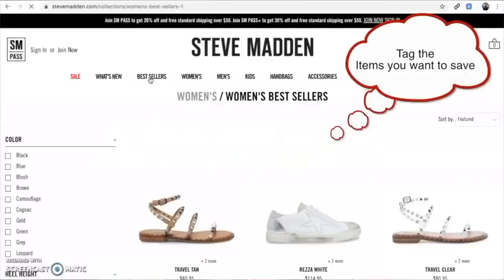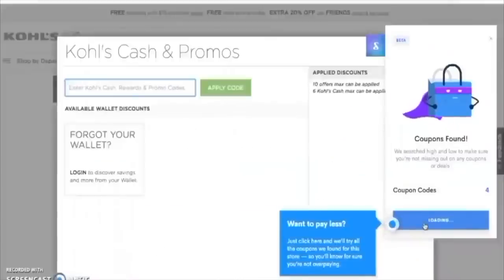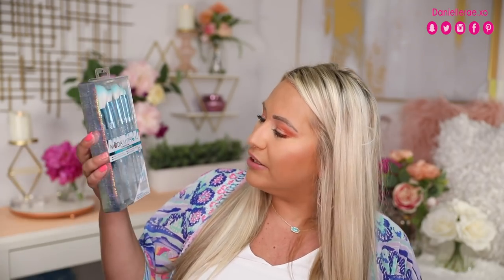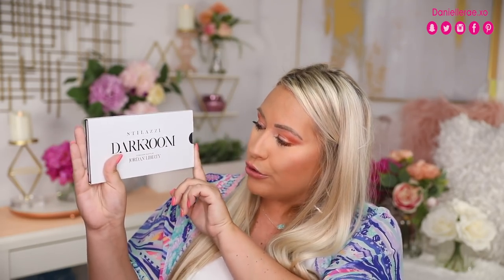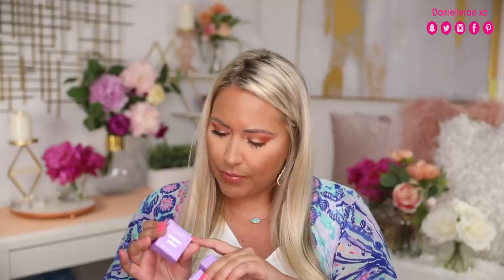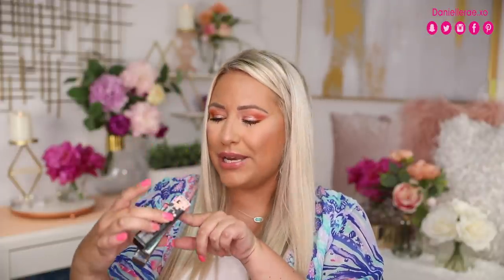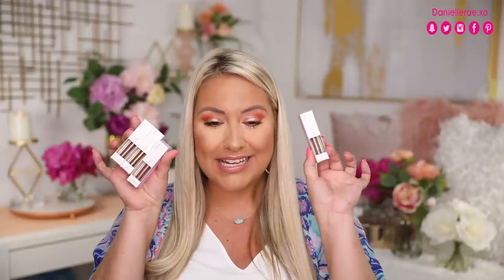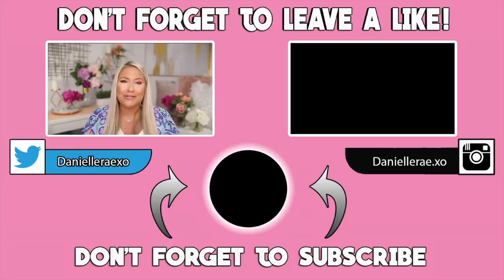Huge Summer Giveaway!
I am so excited to  announce my next  giveaway for 2020 ... my HUGE SUMMER GIVEAWAY! Yall know how much I love giving away items here on my channel and I want to do as many makeup giveaways as I can this year! I am so excited to share with you what all you will be winning! Let me know down in the comments what items you tag on shoptagr! I know this may not be a time that many of you are shopping but its a great time to save some items you have your eye on for when they go on sale. I hope you all are saying safe!

CONGRATS TO DARLA B

► YOU MUST DOWNLOAD SHOPTAGR, TAG TWO ITEMS AND LET ME KNOW WHAT YOU TAGGED IN THE COMMENTS
►WINNER WILL BE ANNOUNCED IN THE DESCRIPTION BAR
►MUST BE 18 YEARS OR OLDER OR HAVE A PARENTS PERMISSION
►DO NOT email, snap, dm asking to be the winner or you will automatically be disqualified